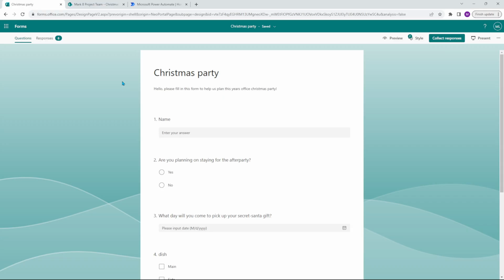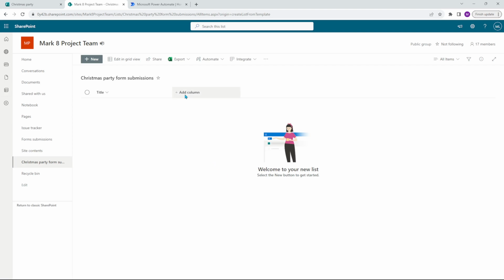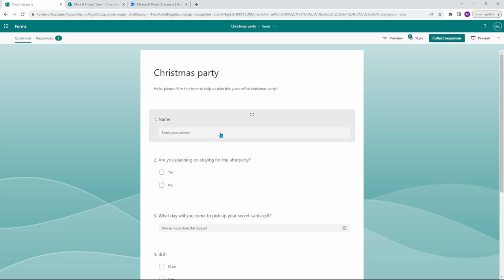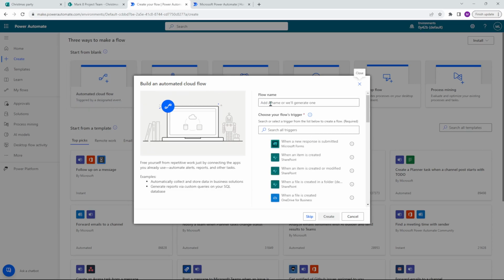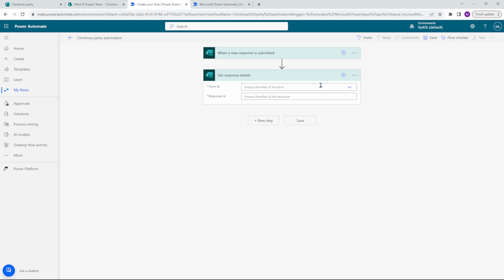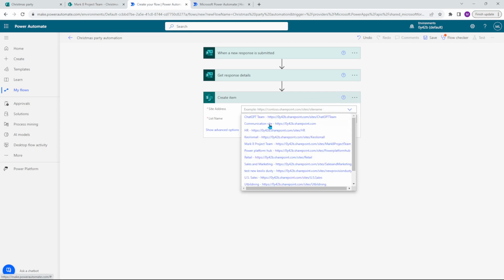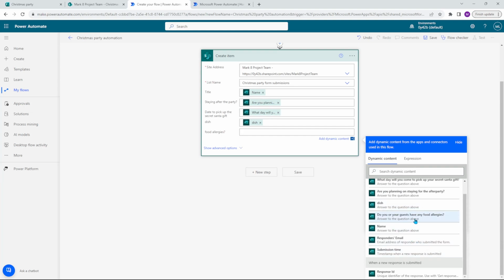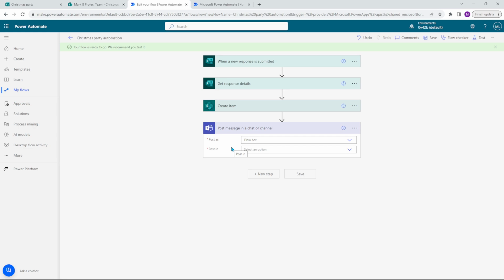How To Save Microsoft Forms Responses In A Sharepoint List Using Power Automate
In this video, we will go over how to automatically save Microsoft Forms responses in a SharePoint list using Power Automate.

You will learn how to create a SharePoint list, and we will look at a Form with different types of fields (Text field, Yes/no field, Options Field, Date Fild, Long text field) and how to match each field with the columns of the SharePoint list, using Power Automate.

This Power automate tutorial covers the following topics:

✅ Create a Power Automate flow for Microsoft Forms
✅ Save Microsoft Forms Response automatically in a SharePoint List
✅ Send a Teams message once the Flow has ran
✅ Tips and tricks as well as things to keep in mind when building these kinds of flows.

If you are interested in learning more about Copilot for Power Automate and the new Power Automate editor experience, check out this video:

If you would like the advanced version of this where storing Attachments in OneDrive is also covered, check out this video:

▼ Chapters ▼

00:00 Intro
00:14 Form demo
00:29 Create a SharePoint List
02:09 Create a Power Automate Flow to store forms responses
05:35 Send a message in Teams using Power Automate
07:00 Outro